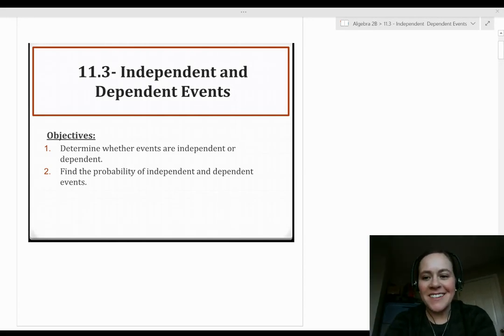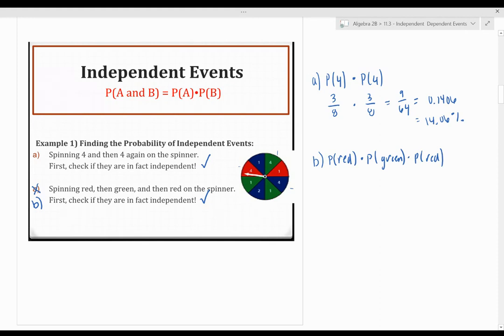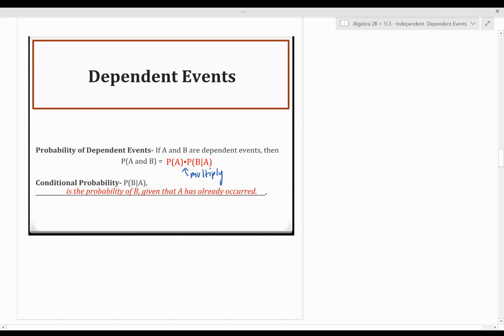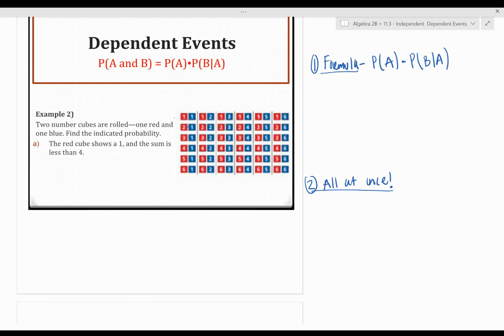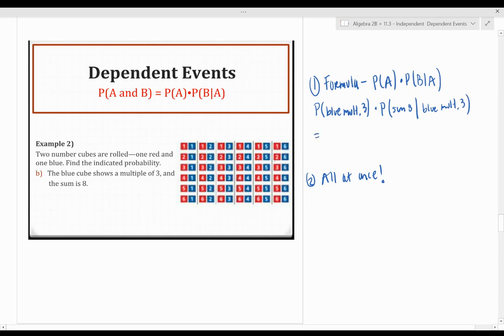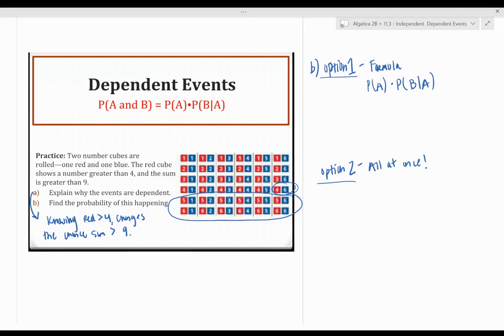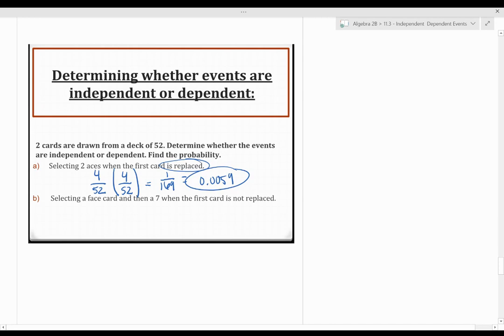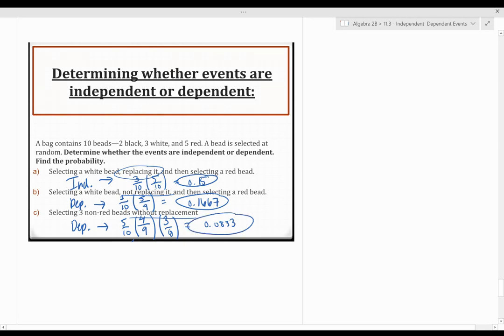11.3 Lesson Video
Finding probabilities of independent and dependent events (Algebra 2; section 11.3)